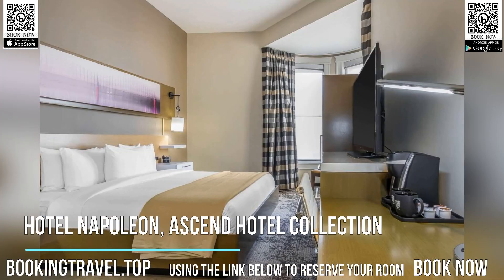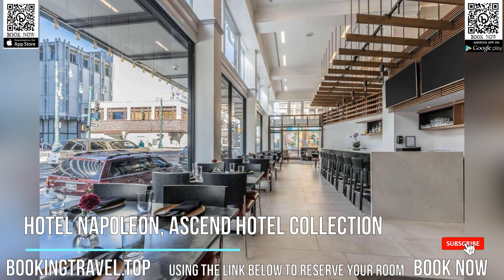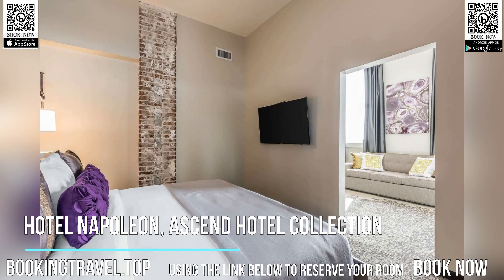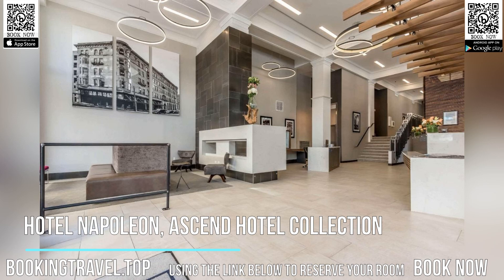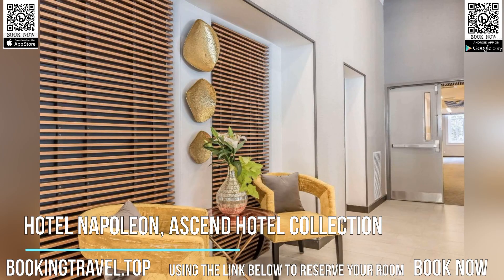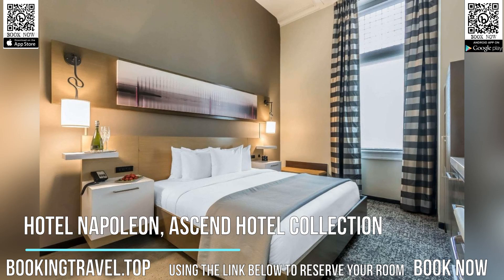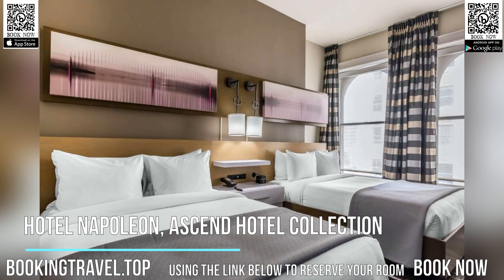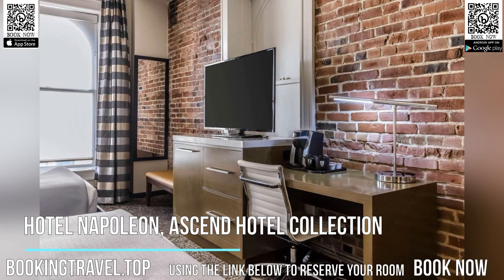Hotel Napoleon, Ascend Hotel Collection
Book now
Hotel Napoleon, an Ascend Hotel Collection Member is well located in the middle of Memphis, and is within a 2-minute walk of AutoZone Park and a 5-minute walk from Beale Street. The property is less than 0.6 mi from Memphis Rock n Soul Museum.

Guest rooms in the hotel are fitted with a flat-screen TV. Every room is fitted with a private bathroom with bathrobes and free toiletries. All guest rooms at Hotel Napoleon, Ascend Collection have air conditioning and a desk.

Guests at the accommodations can enjoy an à la carte breakfast. Guests can enjoy a meal at the in-house restaurant, which specializes in American cuisine.

Orpheum Theater is a 10-minute walk from Hotel Napoleon, an Ascend Hotel Collection Member, while FedExForum is an 8-minute walk from the property. The nearest airport is Memphis International Airport, 7.5 mi from the property.